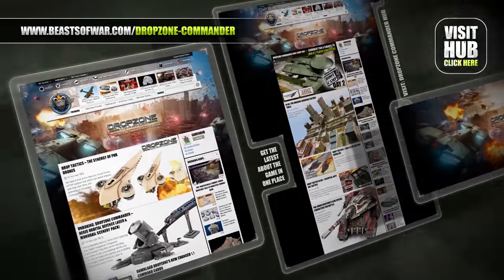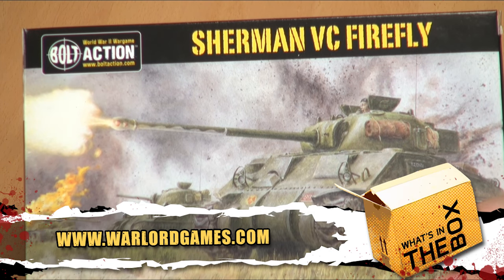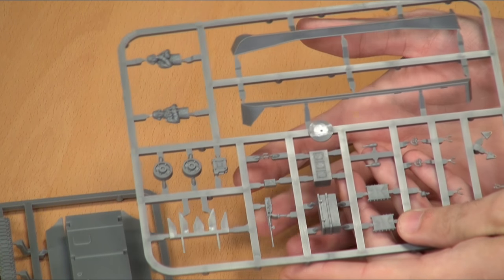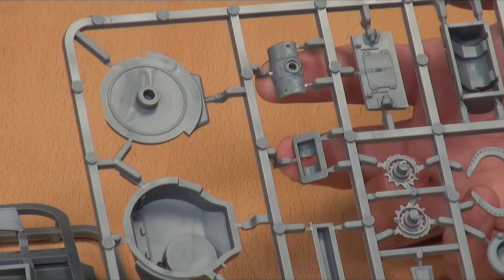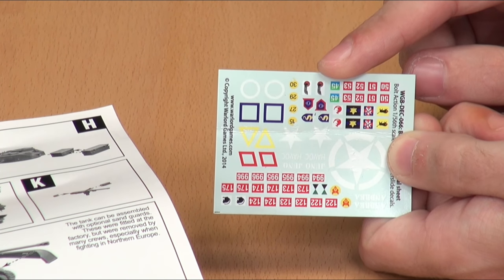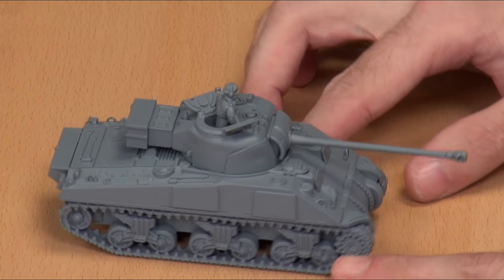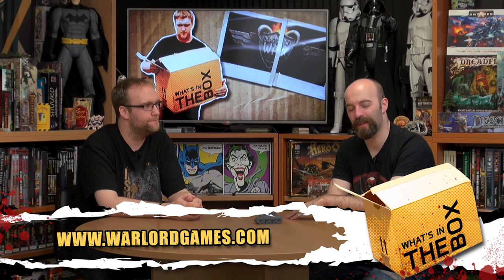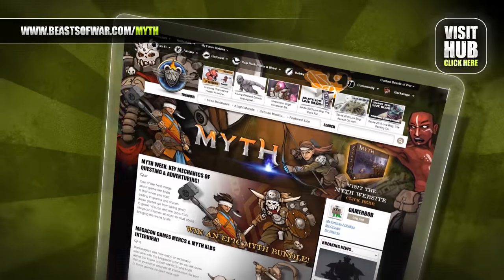Bolt Action Unboxing: Sherman VC Firefly